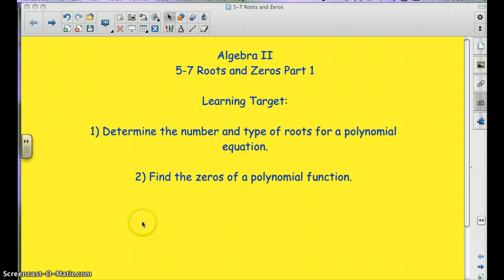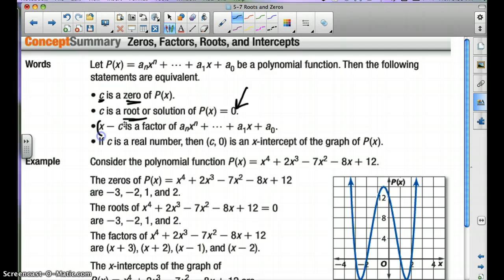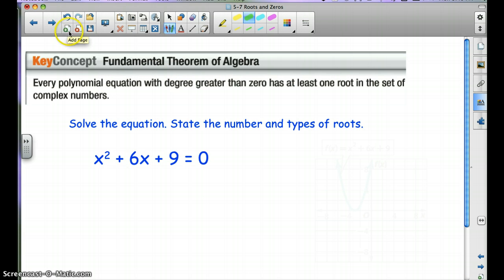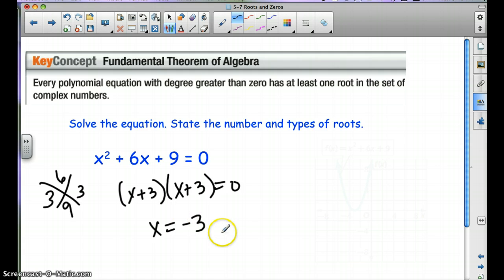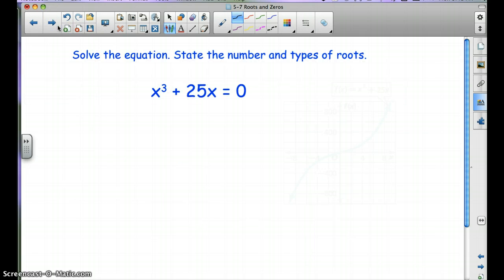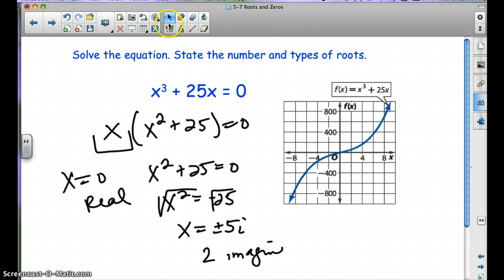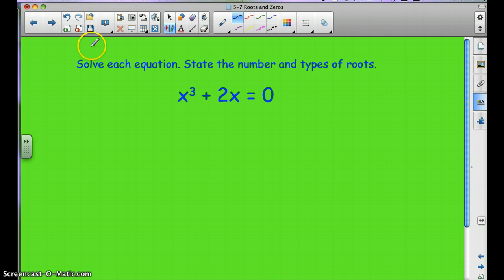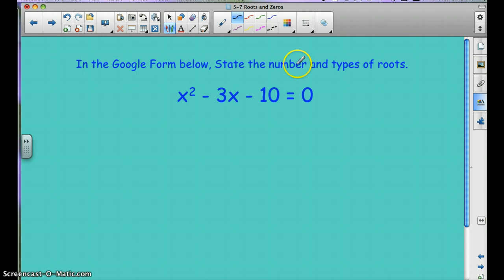5-7 Roots and Zeros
roots and zeros